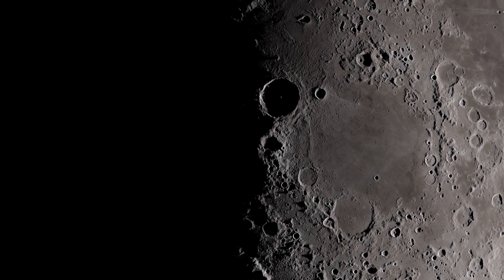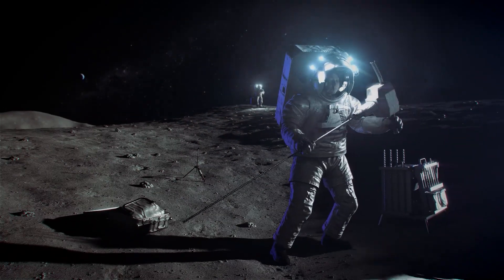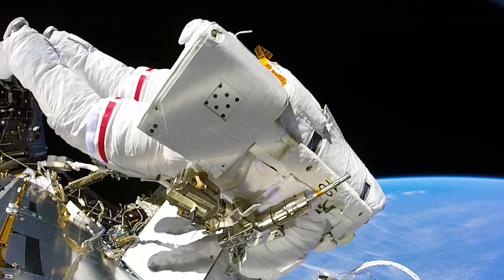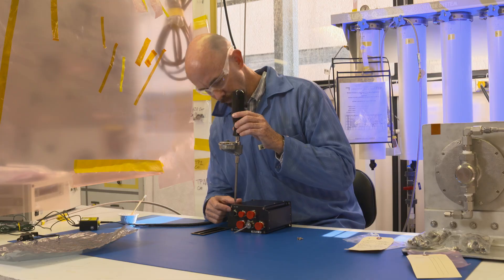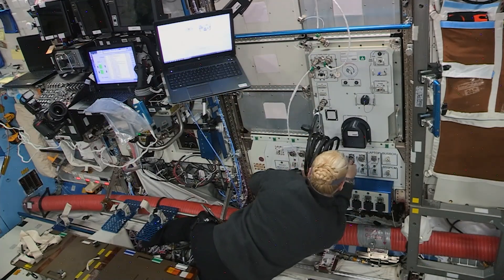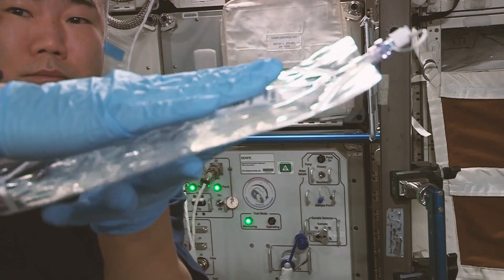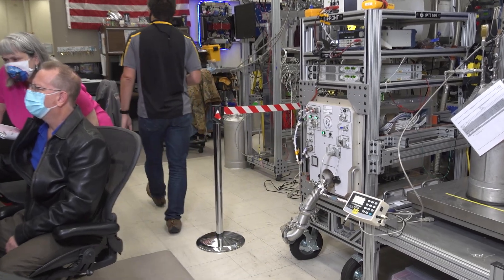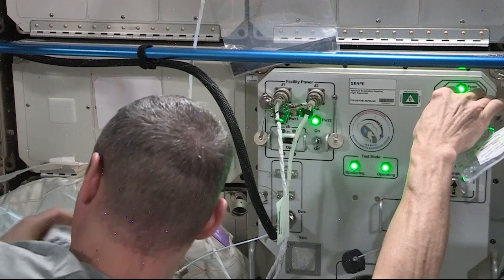Keeping Cool In Space | @BeautyOfTheUniverse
Imagine you are an Astronaut on the Moon. Your job for the next eight hours will be exploring, collecting science samples, traversing up and down lunar hills, sampling rocks, and setting up equipment as part of the Artemis program. Temperatures on the lunar surface can reach a blistering 250 degrees Fahrenheit. How does NASA keep astronauts cool in spacesuits so that they can work on the Moon? Fortunately, each spacesuit includes a personal cooling unit. As NASA embraces commercial partnerships to optimize spacesuit technology as part of the Artemis program, the Spacesuit Evaporation Rejection Flight Experiment (SERFE) payload continues to be tested onboard the International Space Station. SERFE is designed to evaluate and demonstrate active thermal control technology in the microgravity environment of the International Space Station. At NASA’s Johnson Space Center in Houston, engineers have been performing the exact same test on the ground on an identical SERFE unit. JSC# jsc2022m000072 | @BeautyOfTheUniverse